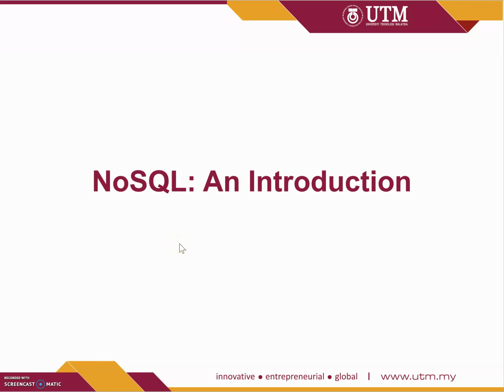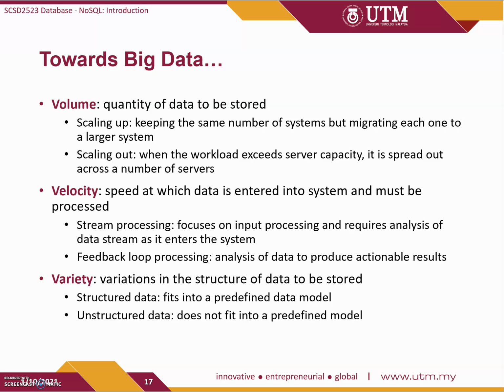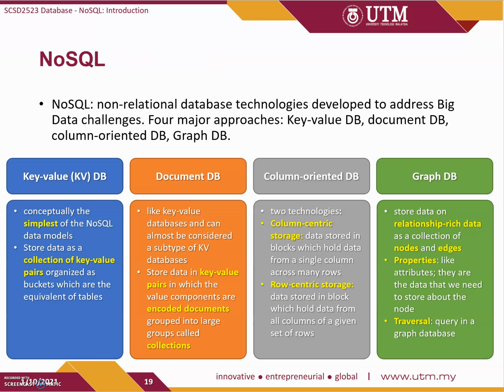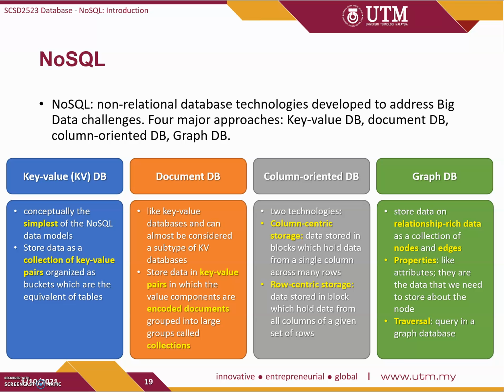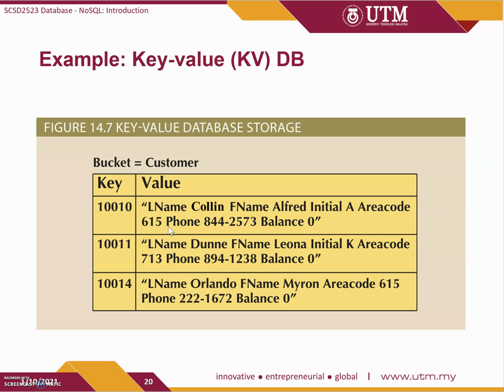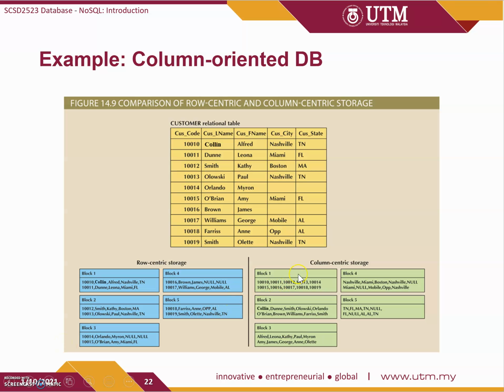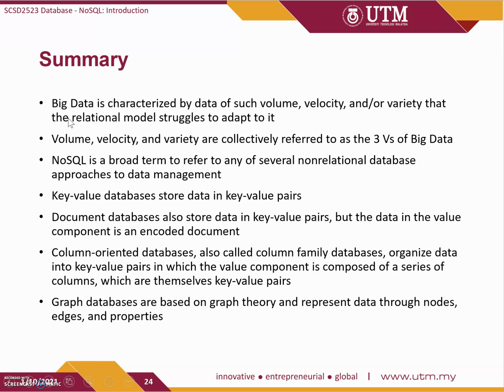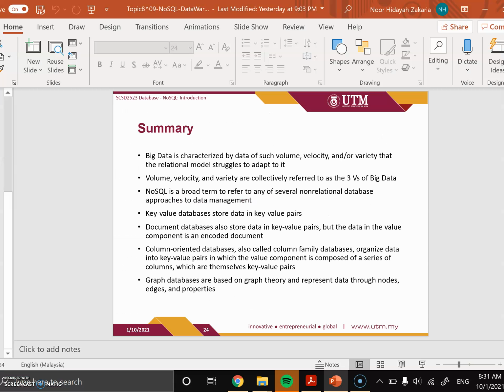09: Introduction to NOSQL